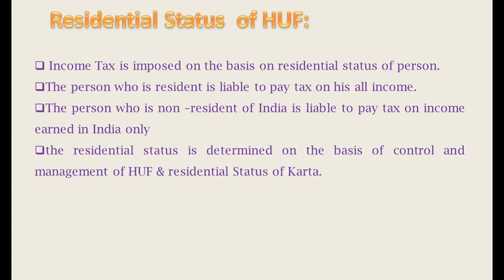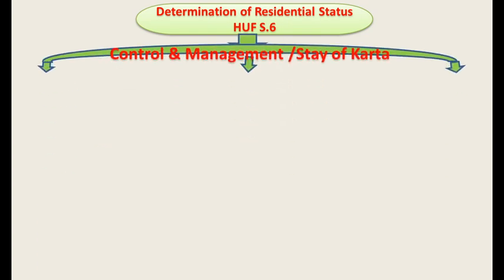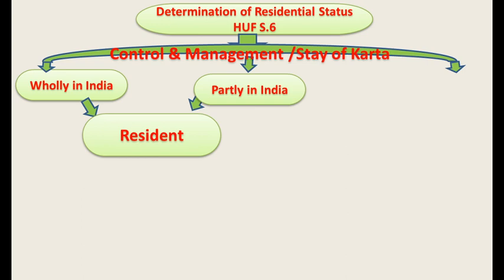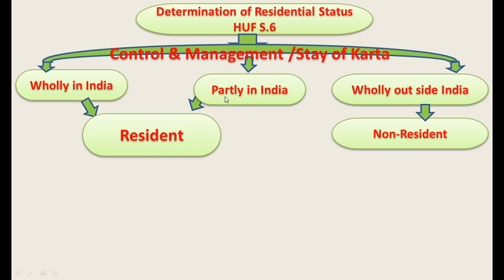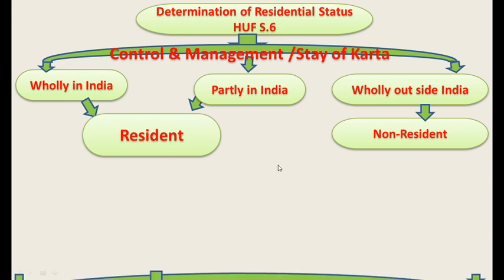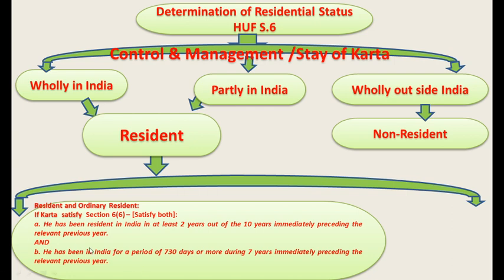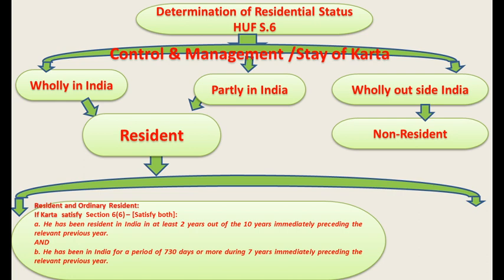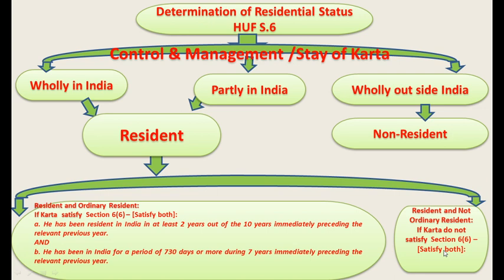Residential Status of HUF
Dear Viewers ,
Principles of Income Tax Laws is  one of the  subject for LLB 3 year and  LLB 5 year  courses. It is also subject for courses like B. Com,  M. Com,  MBA, BBA, CA, ICA and other course. This my attempt to provide video Lecture on this subject in simple and easy language.
These lectures are useful to all law students, law practitioners, and all those who want to gain knowledge of Laws, Tax Laws, Income Tax Ac, GST, and relavant tax laws.
 this is also useful for competitive exams like UPSC, MPSC, JMFC and other exams also.
Taxation is inherent right of government to levy and collect tax , therefore tax laws enacted for levy and collection of taxes are called as taxation Laws.
In this lecture  concept of residential status is explained. Residential status is necessary for determination of tax liability. the resident needs to pay tax on his all income but non resident needs to pay tax on income which is earned in India only.